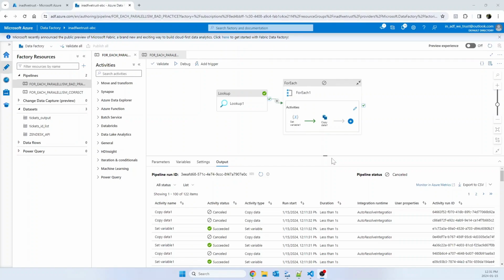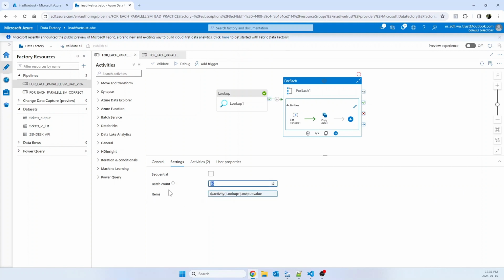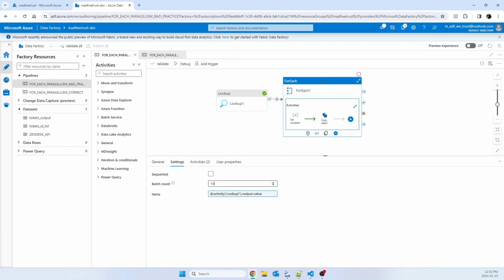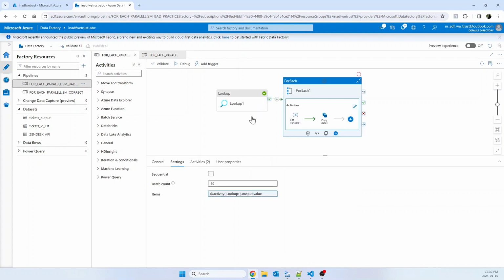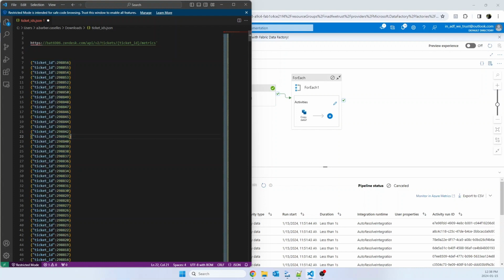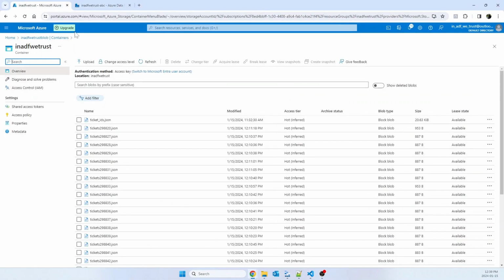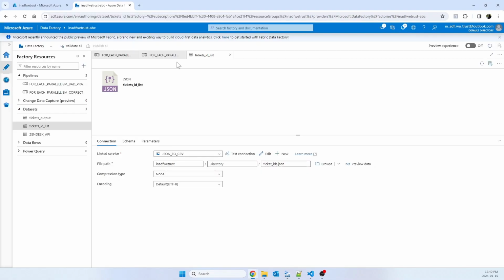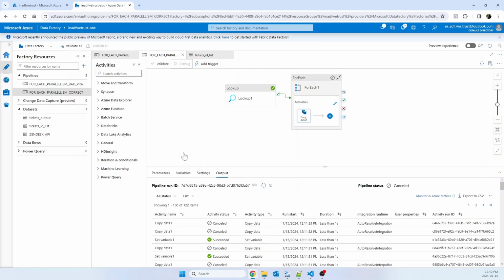4 - AZURE DATA FACTORY - ForEach Activity parallelism and limitations - Batch Count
Video in order to Increase the speed of your ADF pipeline.
1st - Modify Batch Count property in the ForEach activity
2nd - Be aware of the limitations and creating a "Set Variable" block within a "ForEach" activity as this can give you errors when running the pipeline.
SOLUTION if you extract data from the API:
Just try to manage without the SetVariable block
Eliminate the SetVariable block and directly set the URL using an expression with the url Copy Activity.
Its written "parallelism" in the video sorry for the typo! :)

Hope that this solved one of your problems!